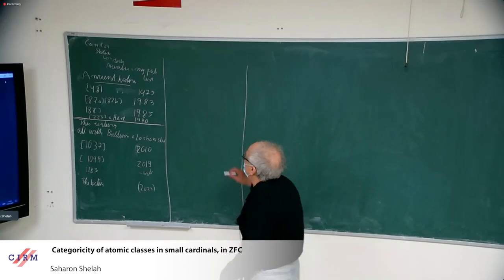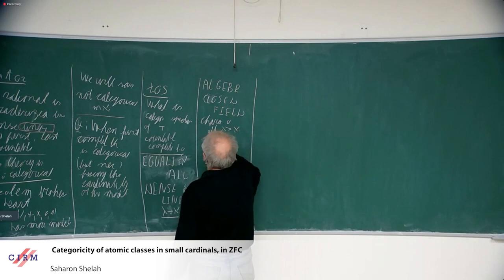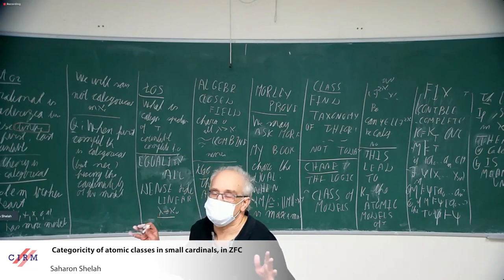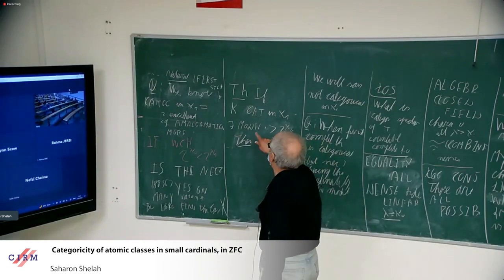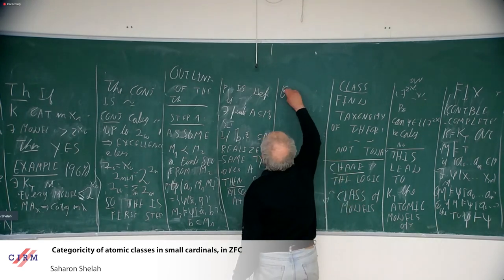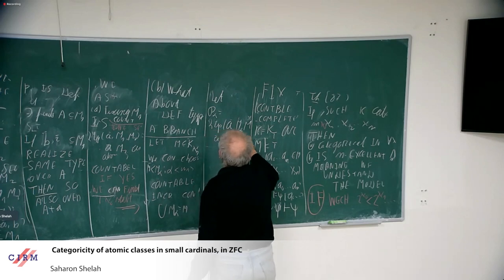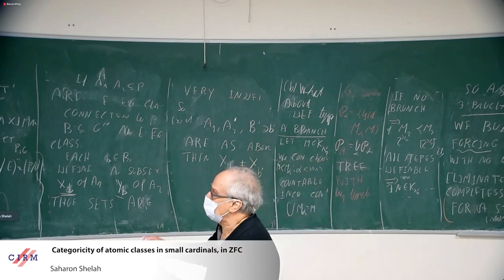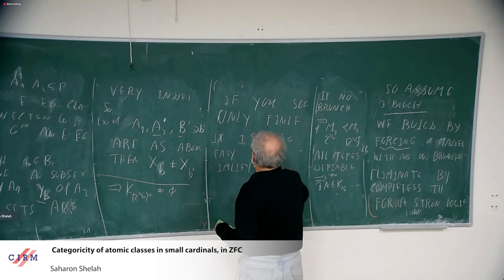Saharon Shelah : Categoricity of atomic classes in small cardinals, in ZFC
CONFERENCE

Recording during the thematic meeting : « Discrete mathematics and logic: between mathematics and the computer science » the January 17, 2023 at the Centre International de Rencontres Mathématiques (Marseille, France)